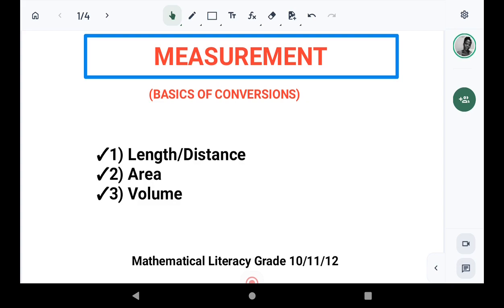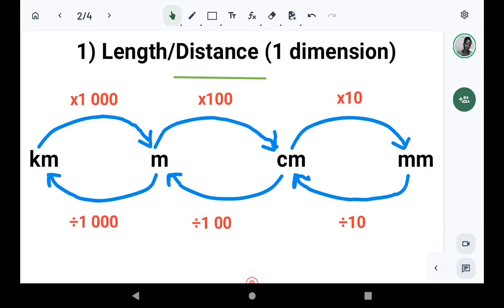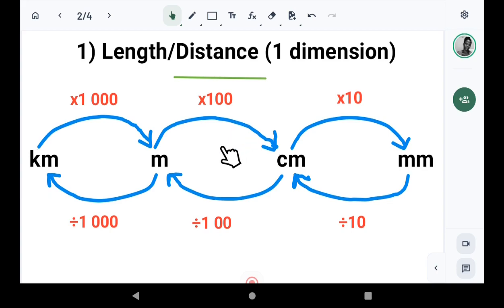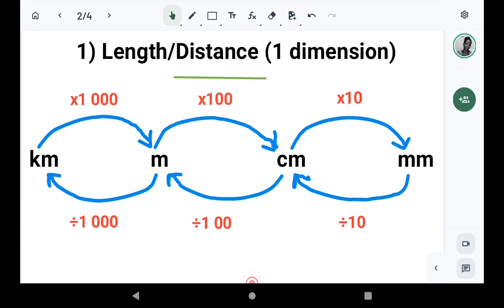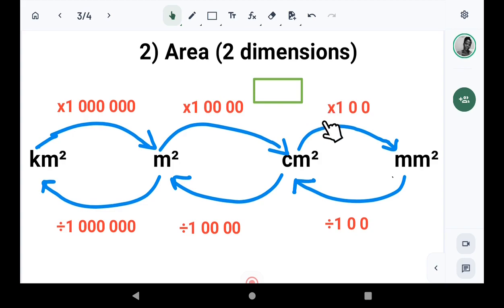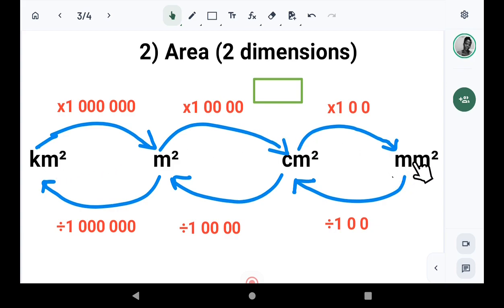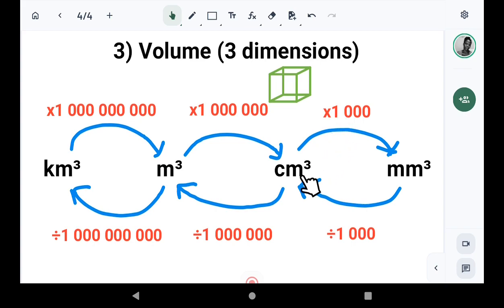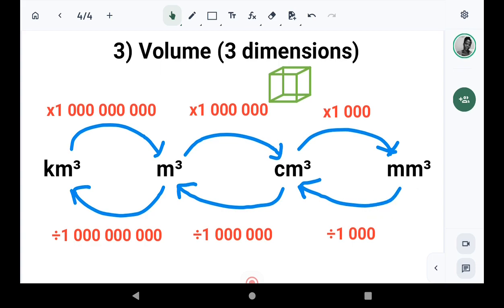Mathematical Literacy Grade 10/11/12: How to convert from one unit of measurement to another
In this video you will learn how to convert from one unit of measurement to another when calculating length or distance, area and volume.

Chapters:

1) Introduction (00:00)

2) Overview (00:39)

3) Conversions in one dimension (Length/Distance) (00:54)

4) Conversions in two dimensions (Area) (04:12)

5) Conversions in three dimensions (Volume) (07:11)